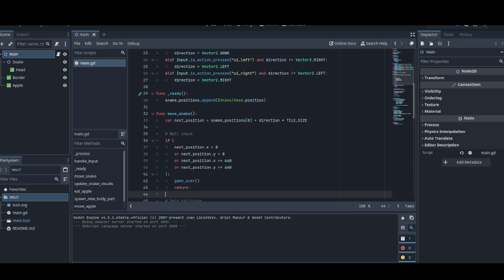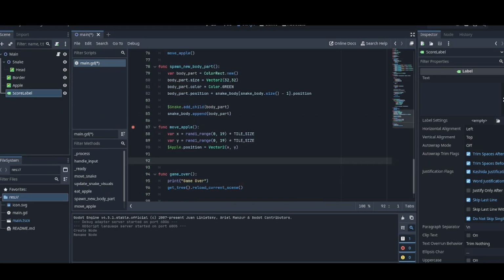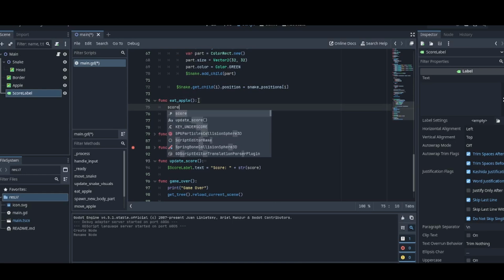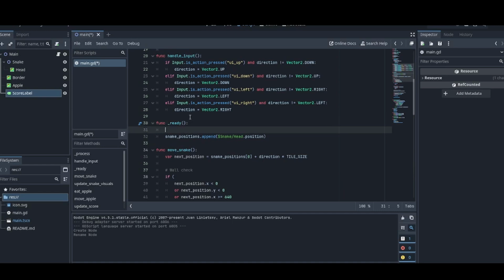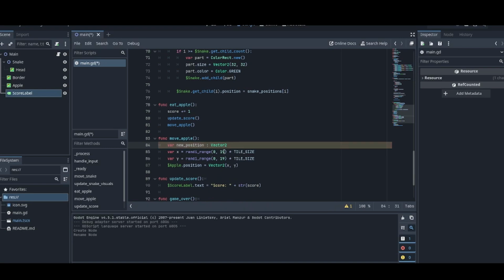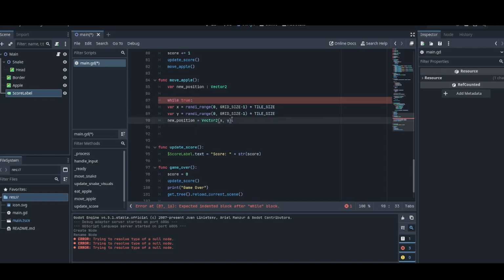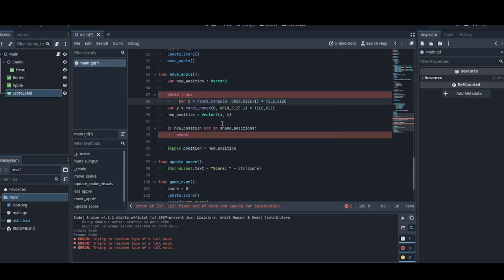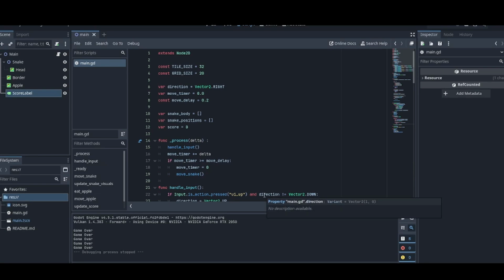🐍 Snake Game in Godot | Day 6 – Score System & Smart Apple | Episode 3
Hello everyone! 👋

This is Godot Day 6 of our Snake Game tutorial series 🐍🎮

In the previous video, we already made the snake eat the apple, grow, and restart on self-collision.
In this video, we improve the game by adding a score system and making the apple spawn only on empty grid cells.

🚀 What we build in this video:

🎯 Score system for the snake game
🖥 Display score using a Label (UI)
🍎 Increase score when snake eats the apple
🔁 Reset score when the game restarts
🧠 Smart apple spawning (apple never appears on the snake)

This tutorial is step-by-step and beginner-friendly, perfect if you’re learning Godot and GDScript.

🎯 Next video (Godot Day 7):

Sound effects 🔊
Speed increase with score ⚡
Better game feel 🎮